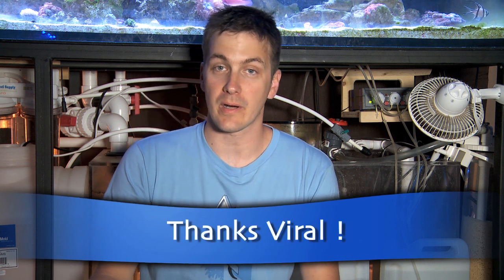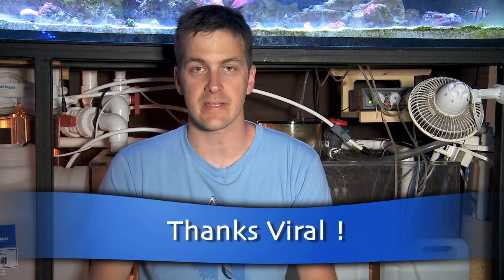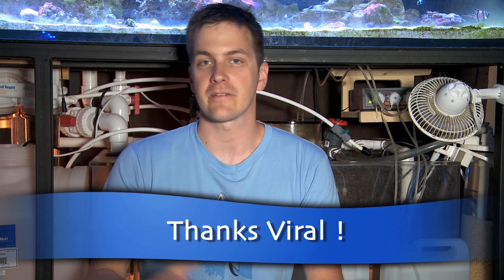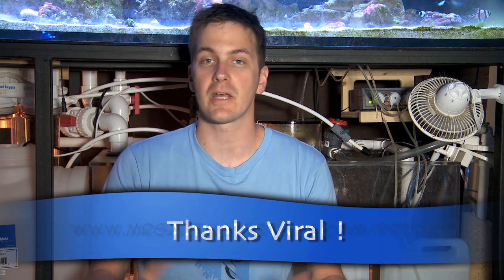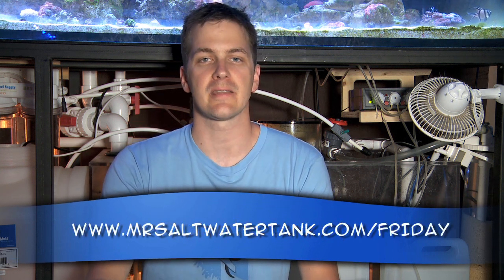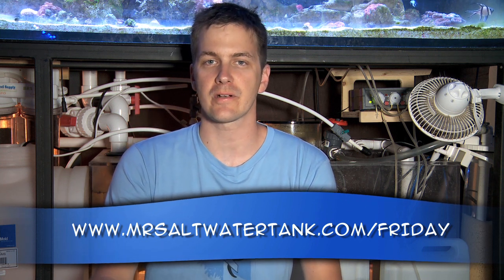Mr. Saltwater Tank TV Friday AM Quick Tip #128: It's Getting Hot In Here, So Take Out All Your...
Summer time is a great time to get outside in the warmer weather. Before you head outdoors, make sure you take this out of your saltwater tank first